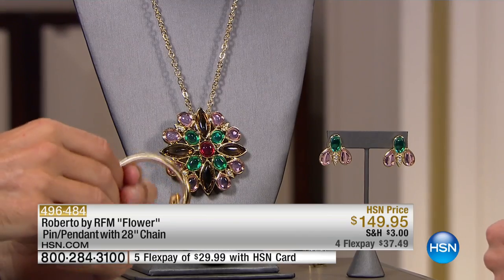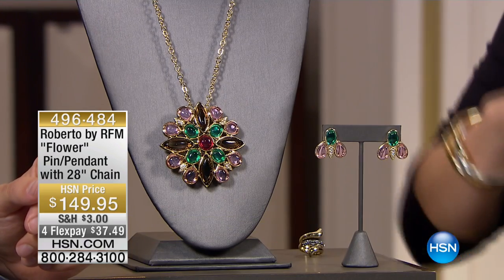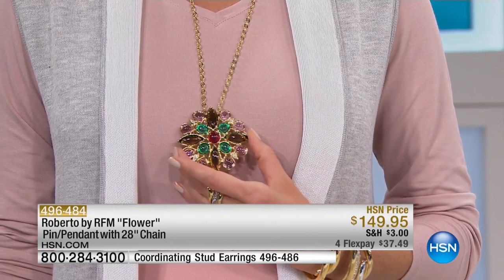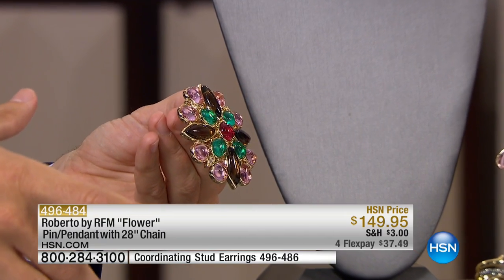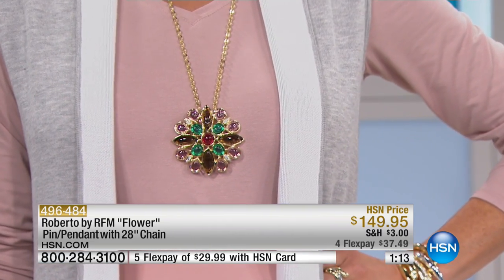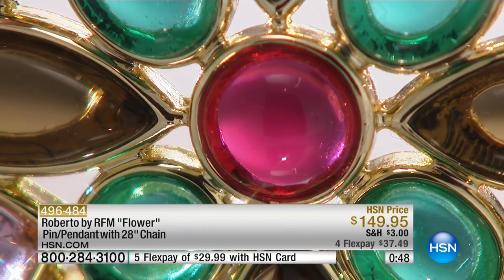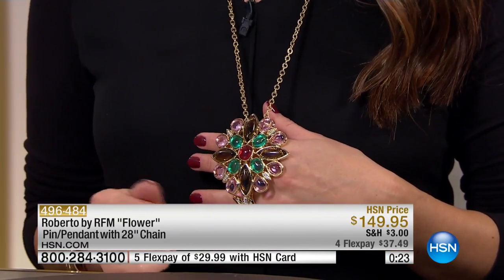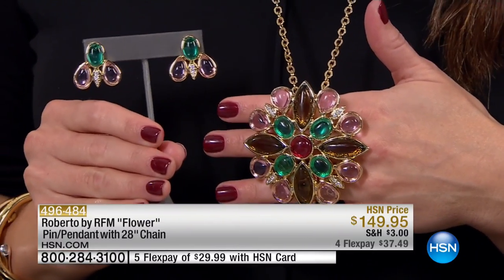Roberto by RFM "Fiore Faraone" Flower Pendant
Roberto by RFM "Fiore Faraone" Multicolor Cabochon Goldtone Flower Pin/Pendant
Resort style is in bloom. So start cultivating the season's collection of freshpicked accessories! Start with this...